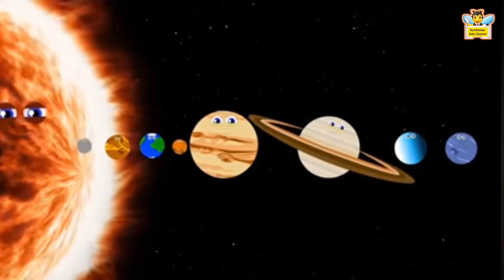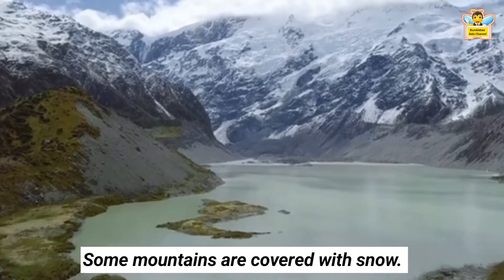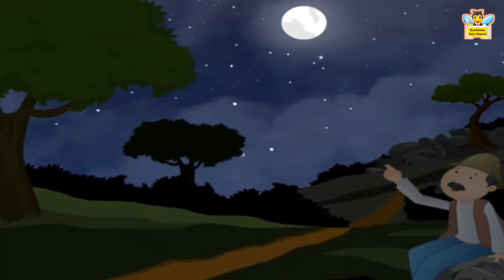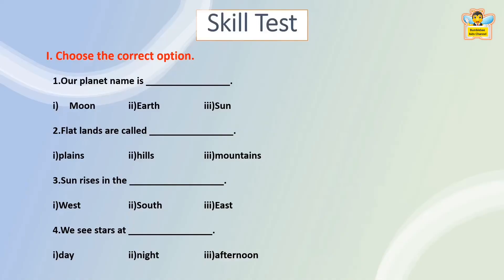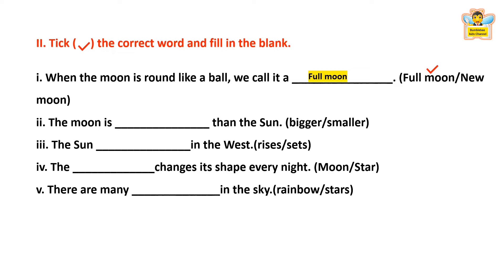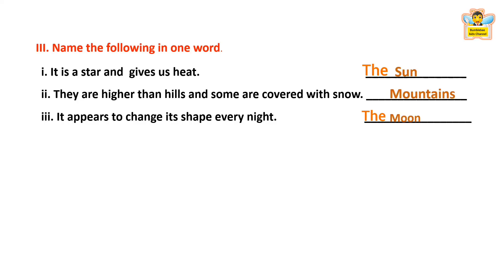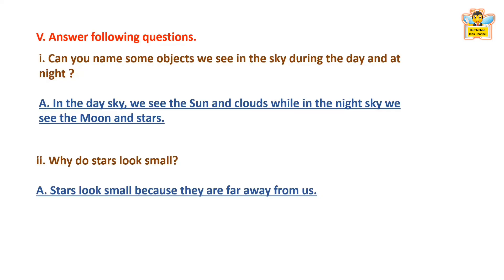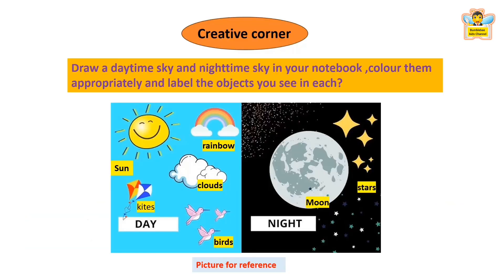The Earth and the sky lesson with practice worksheet/primary/grade 1 and 2/(Bumblebeekidschannel)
Hello Bumblebees
In this video you will learn about
Number of planets in our solar system
Name of our planets
Our Earth
Parts of Earth
Types of lands
Types of water bodies
The day sky and the Sun
The night sky and the moon
shape of moon
stars
Skill test
Questions and answers
Hot question
Creative corner